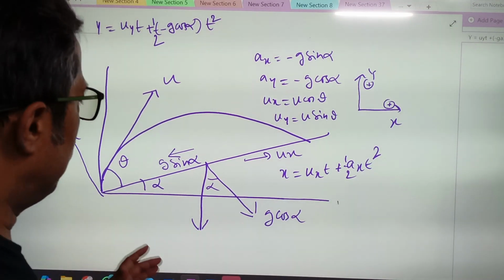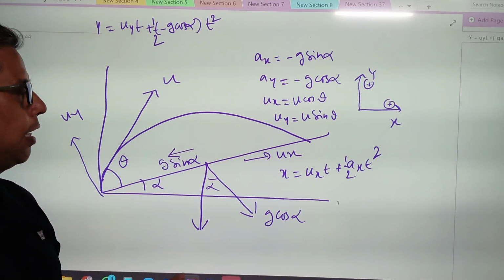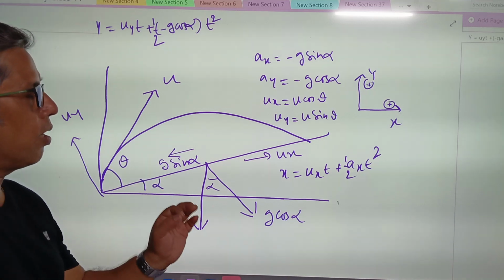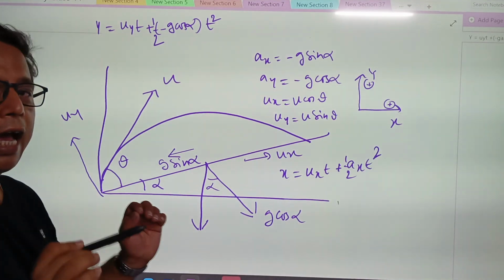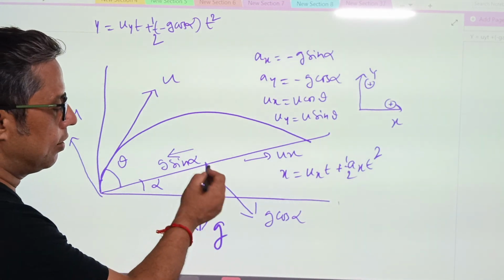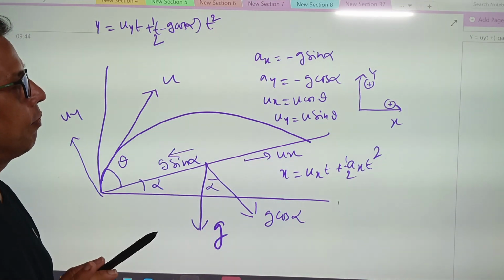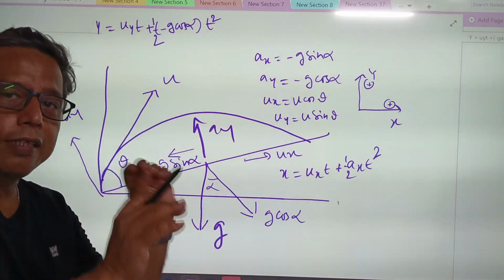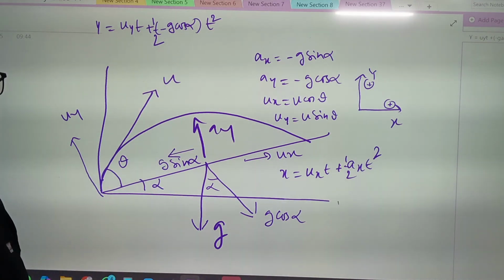Projectile Motion Inclined plane